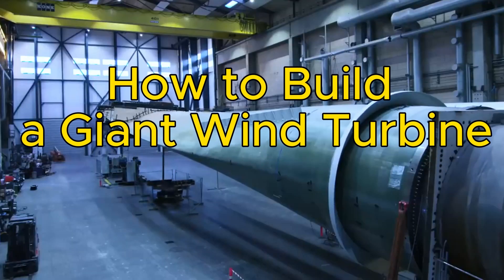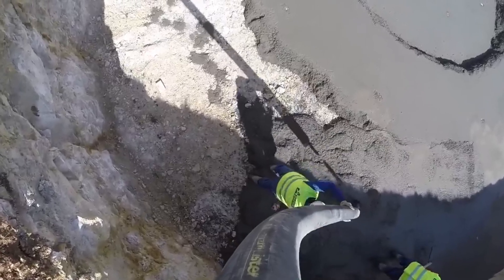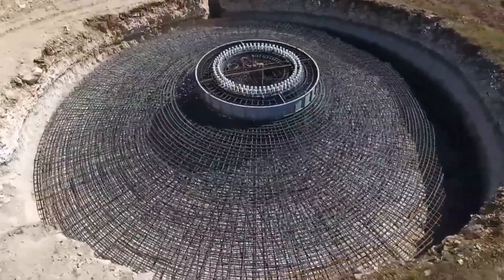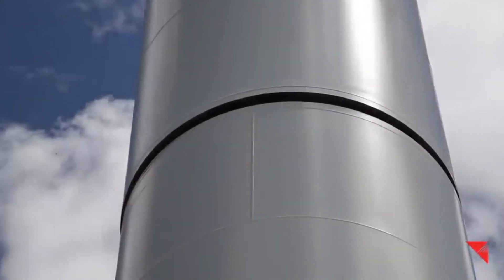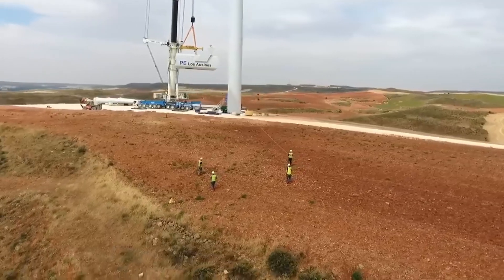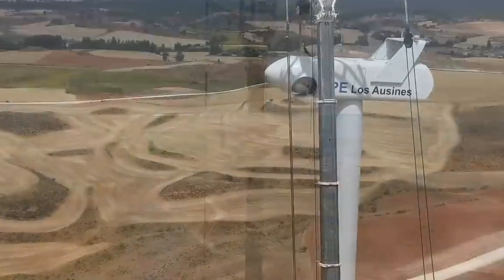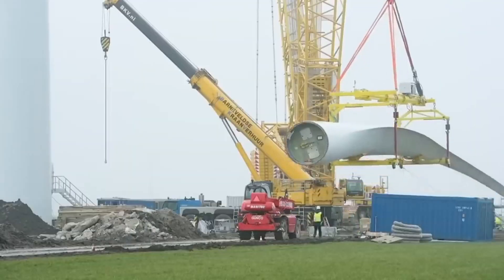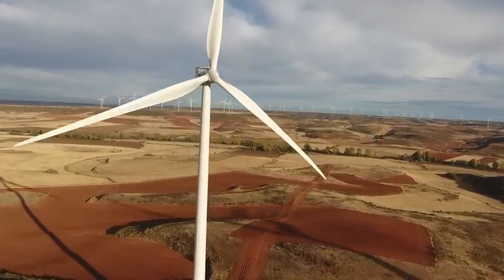A Closer Look at the Construction of a Giant Wind Turbine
Wind turbines are amazing machines that can produce electricity from the wind, without burning fossil fuels or emitting greenhouse gases. Wind turbines are a renewable, clean and sustainable source of energy. However, building a giant wind turbine is not an easy task. It requires many complex and meticulous steps, from design, fabrication, transportation to installation and operation.

In this video, we will take a closer look at the process of building a giant wind turbine, which can be divided into four main phases: foundation, tower, nacelle and blades.